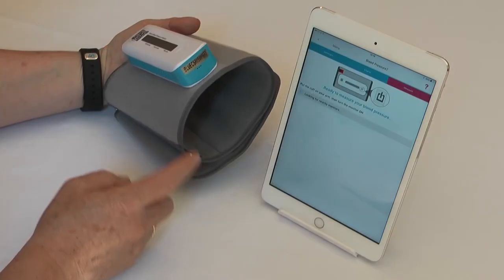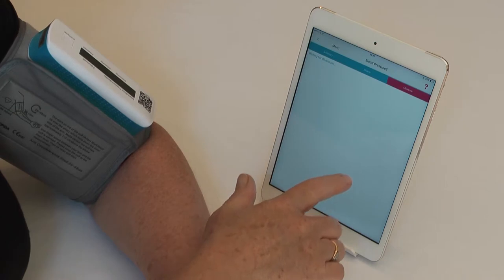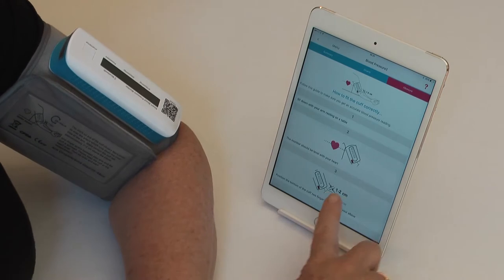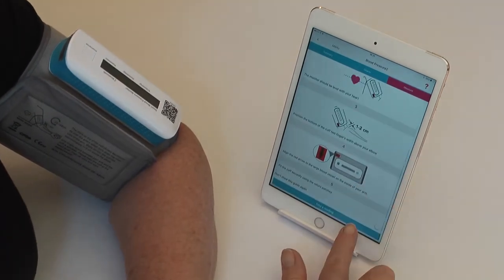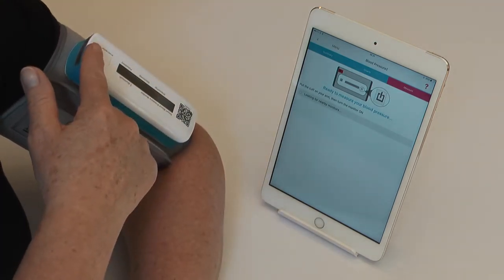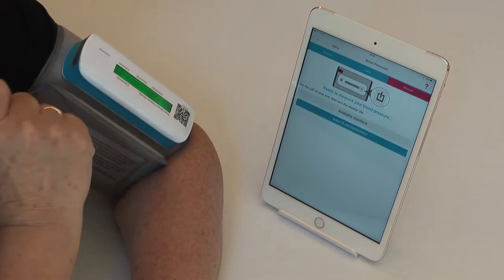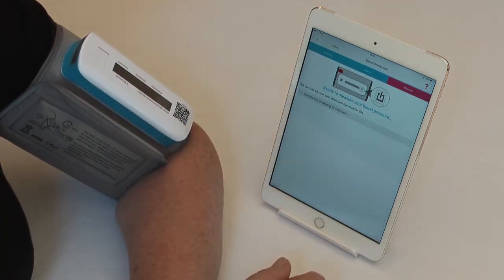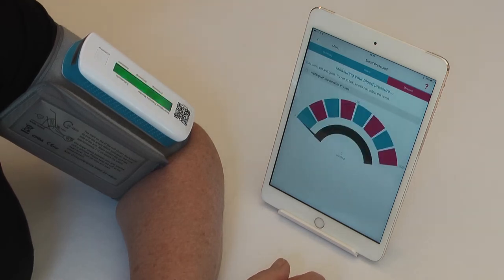Identifying your Activ8rlives Blood Pressure2 Monitor by Serial Number